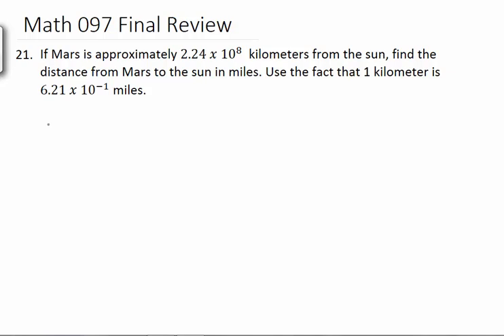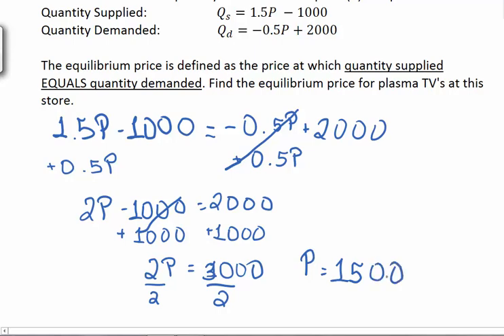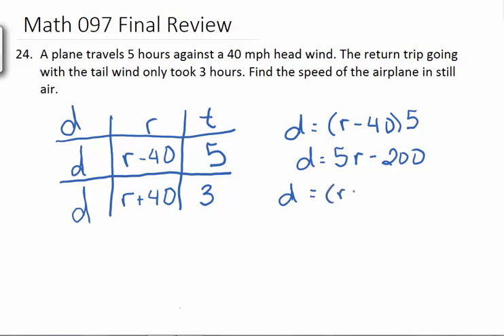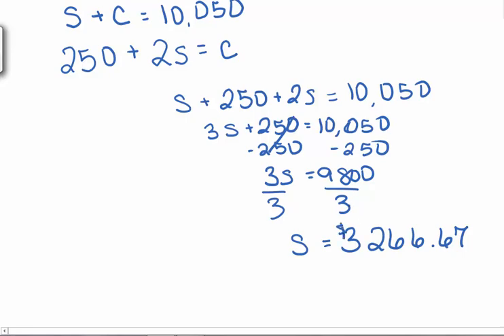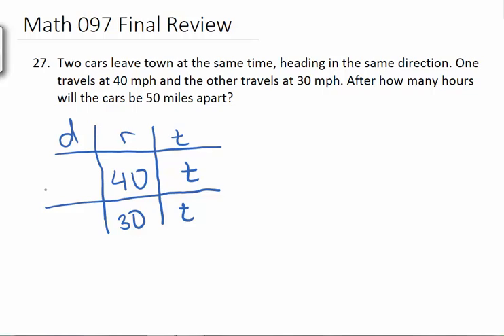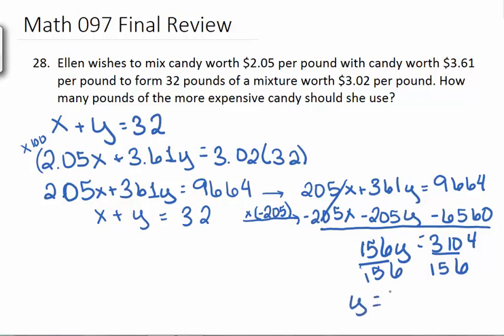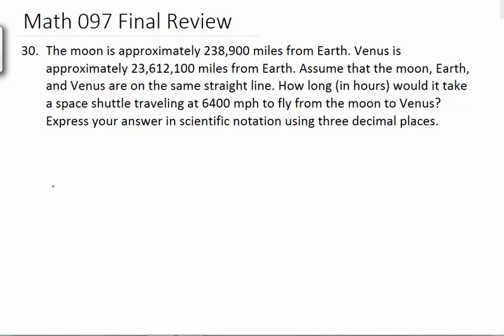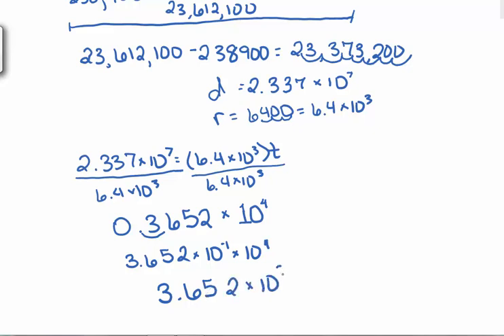BHCC Math 097 Final Review Part 3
Questions 21-30